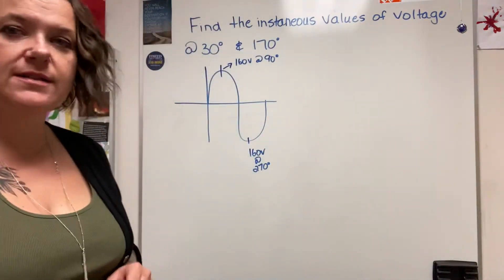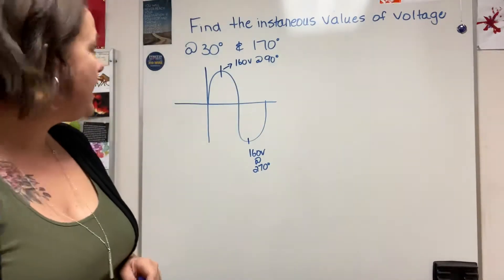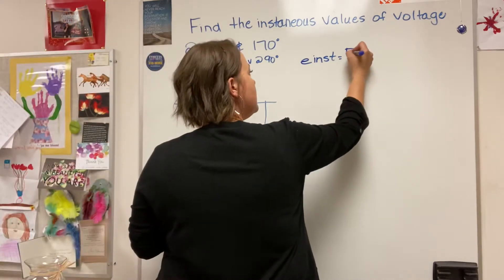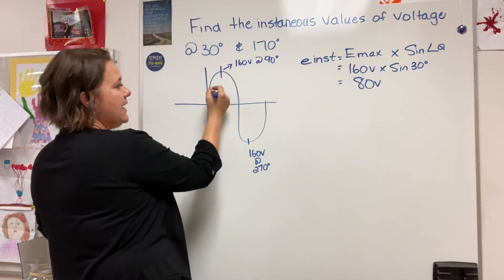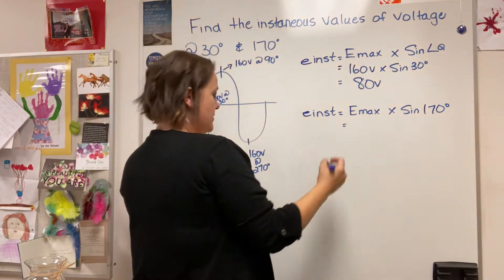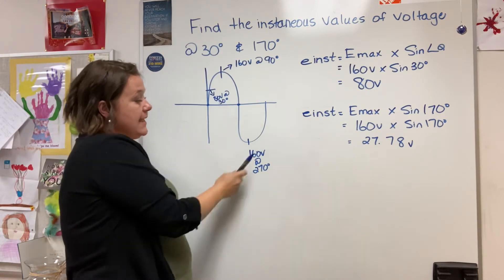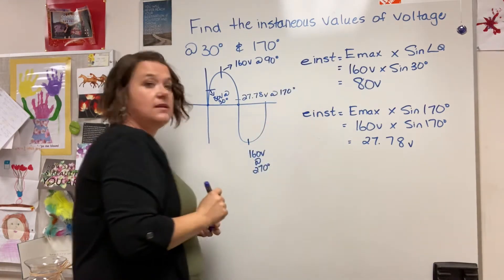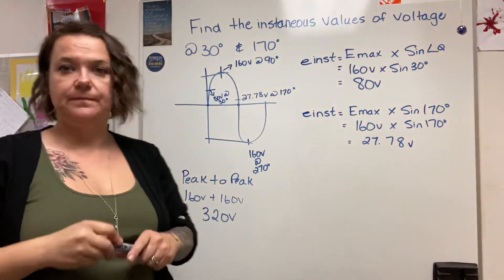Solving Instantaneous Voltage values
AC Sin wave generation- Instantaneous is spelled wrong :o on the board!